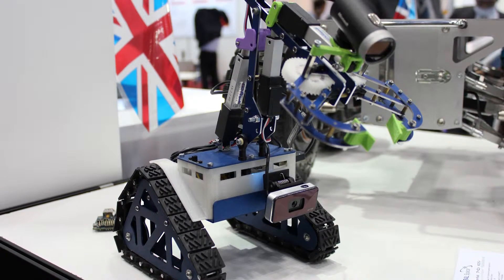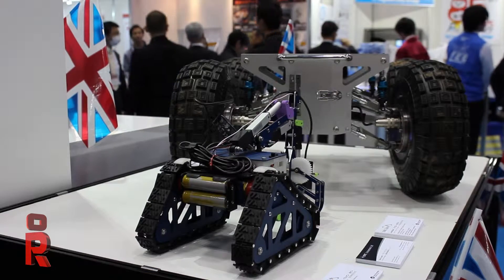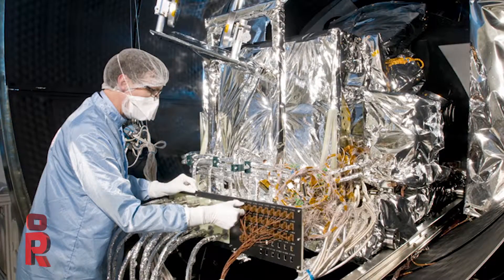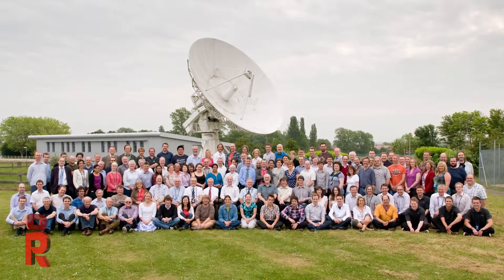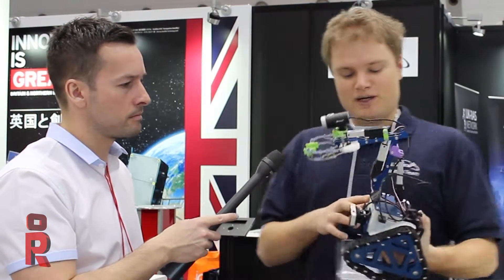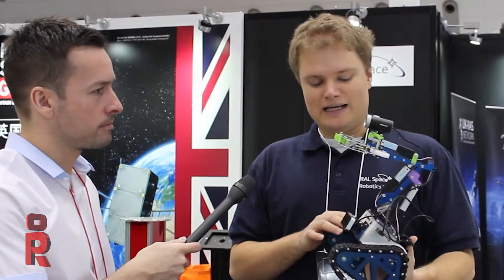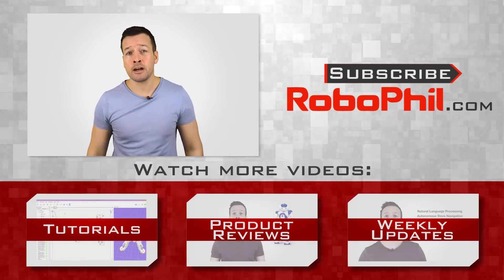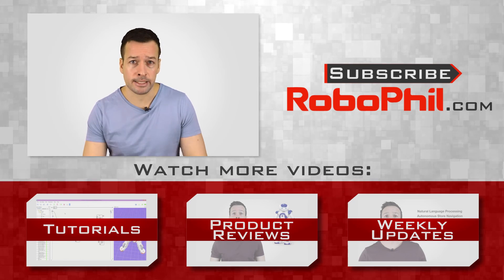RAL Space Interview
Hi Guys and welcome, I am Philip English from Robophil.com and on this video we are doing an Interview with Aron Kisdi from RAL Space. We managed to speak to Aron at the IREX 2015 Robot Exhibition in Tokyo, Japan. RAL Space, based at STFC's Rutherford Appleton Laboratory (RAL), carries out an exciting range of world-class space research and technology development. They have significant involvement in over 200 space missions and are at the forefront of UK Space Research. We managed to speak to Aron about RAL Space and a robot called Surveyor Rover!

Philip: Hi guys, Philip English, we're on British Embassy stance here at the Japan show. We're here today speaking to RAL Space and we've got Aron here, whose gonna give us a quick overview of some of the robots and RAL Space are working on. A very very interesting UK company, and so Aron can you introduce yourself  and can you tell me a little bit more about RAL Space.

Aron: Of course, Hi my name is Aron Kisdi and I work at RAL Space STFC. Our main company goal is to design instrumentation for space craft missions, big  science missions for European space agency, NASA and other countries aswell. But in my group, the autonomous systems group, we built robotic platforms to support planetary exploration and research into the noble technology that are needed for planetary exploration and in other autonomous navigation
systems here on earth or out in the solar system.

Philip: Ok that makes sense, so RAL Space as we see, as you explain it, is plain to many different department and this is the autonomous side. What other department are there at RAL Space?

Aron: So within the space technology and engineering division, we also have mechanical engineers, thermal engineers, assembly, testing and integration for the actual space missions. Most of the other group focused on the hardware for the space craft and the instruments. We have earth alteration group and we space physics and data group and we also have ground station on site so we can talk to space missions.

Philip: Wow! Ok so host of different area all collaborating together to making a, I suppose a different types of project, different types of robot?

Aron: Yeah that's right, we also have imaging group and in fact we produce most of the detectors for the high class science mission. Even NASA is buying the detectors from us for their space telescopes.

Phil: Alright, and then I supposed like once you've done the research, once you've developed the product and hopefully the end go is like sell it as a commercial product and sell it into the public

Aron: So we mainly focus on research and being part of one of the research councils, but now a days economical impact is key of every research project and we look how at down the line or the product can be used as a commercial product either in the industry or even sold to the general public and in many cases for education and we want to support education with our work and also with some of the technologies we developed. Even the application we want to explore that and make sure that we can interest young people in the science and engineering.

Philip: Right, so interesting. So do you know how big RAL Space is? Like people wise.

Aron: We have about 260 people in RAL Space

Philip: Ok and basicall Oxfordshire

Aron: Yeah that's right, we're in Oxforshire the closest city actually is Didcot, but the science campus is called Harwell Oxford. There are a lot of other things going on in the space and we have the new European space agency base. The first ESA base in the UK is there. We also have all the other STFC facilities like the diamond light source, the particle accelerator ICs', we have Cryogenics research, high power laser research and the nuclear commissioning authority on site, as well as many start-up small companies.

Philip: Wow! Ok that's really impressive, really impressive. So today we're gonna have a look at one of the robots thats gonna come out and so we got it to your left. So what's the name of this little fella?